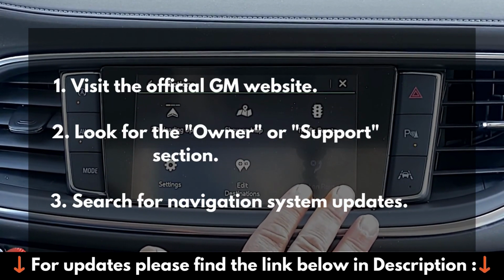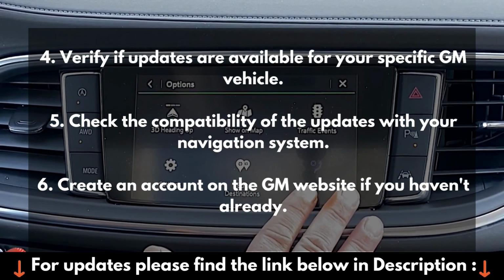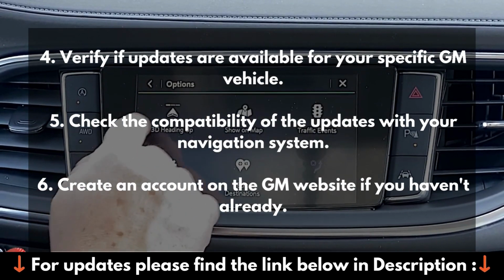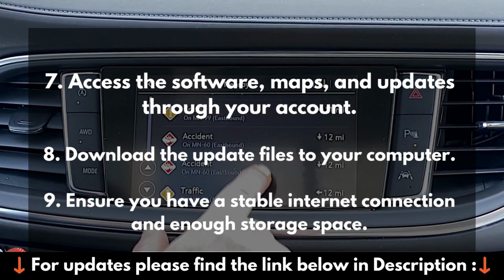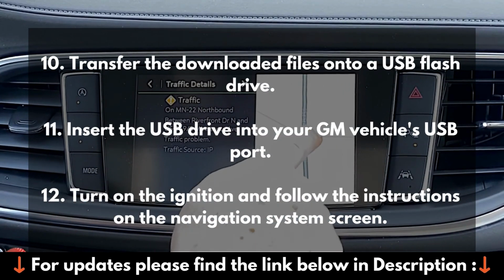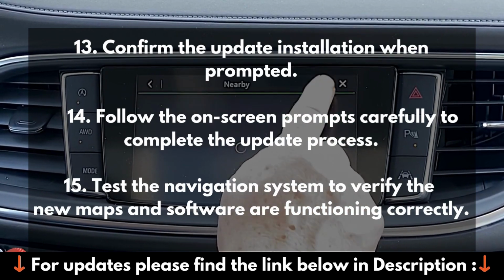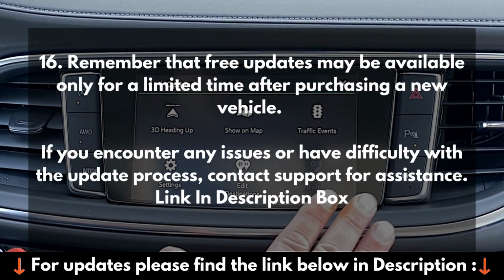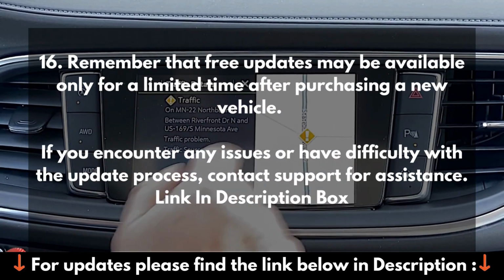How Do I Update My GM Navigation System For Free? - Update GM Navigation System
Welcome to our video guide on how to update your GM navigation system for free. If you own a GM vehicle and want to ensure that your navigation system is up to date with the latest maps and features, you're in the right place. In this comprehensive tutorial, we will walk you through the process, step by step, to help you keep your GM navigation system current and enhance your driving experience.